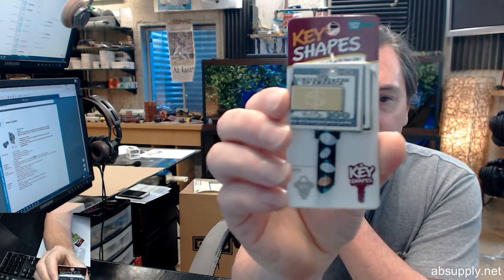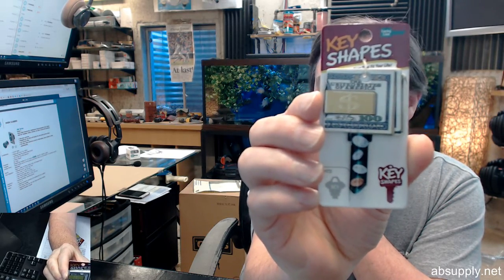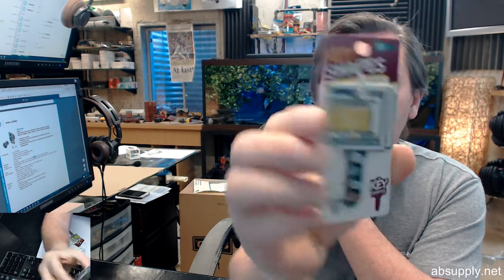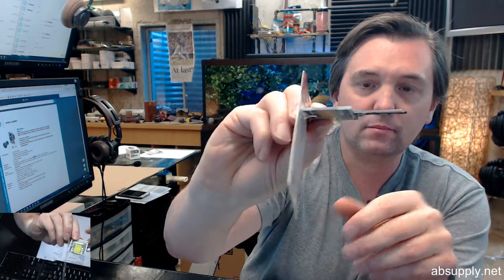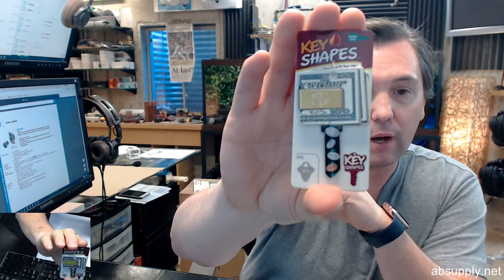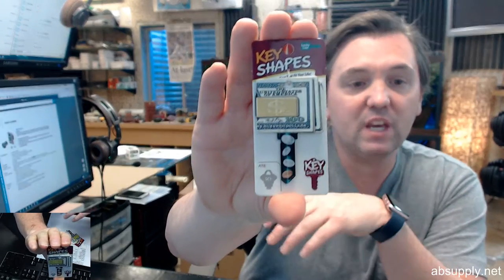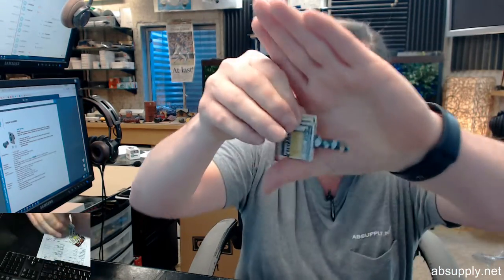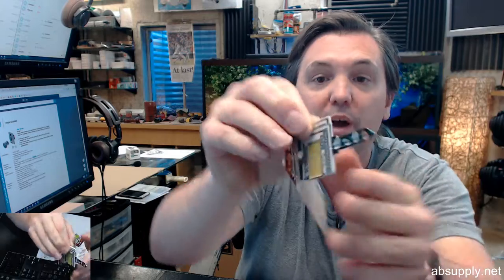Lucky Line B103S